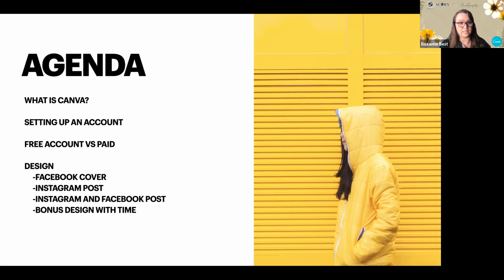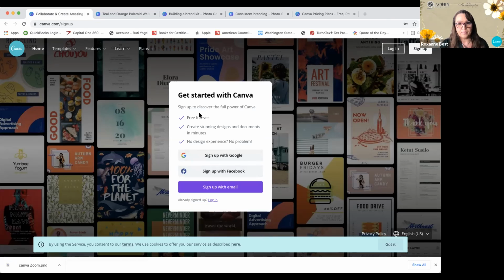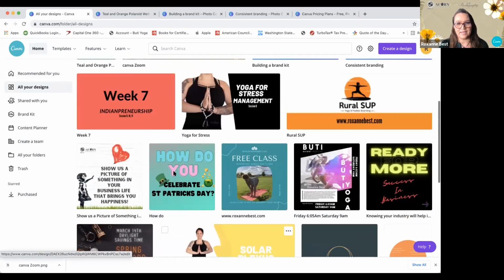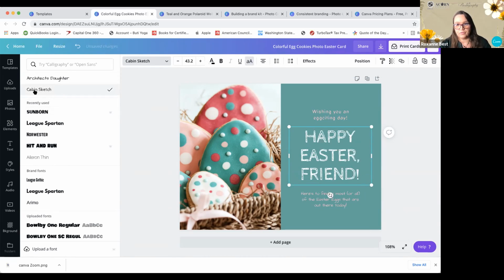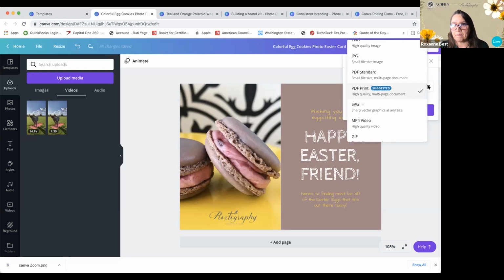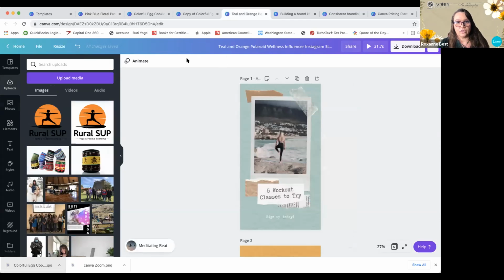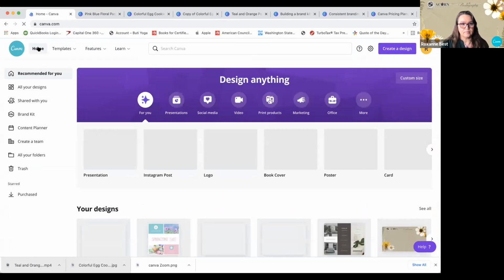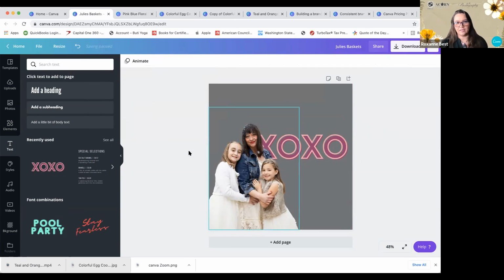Developing Great Graphics for Social Media Marketing